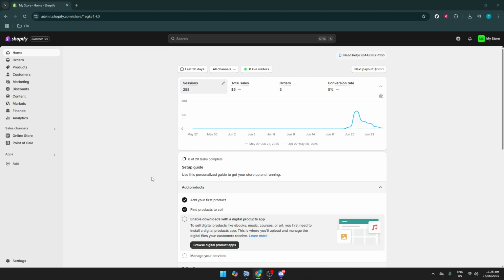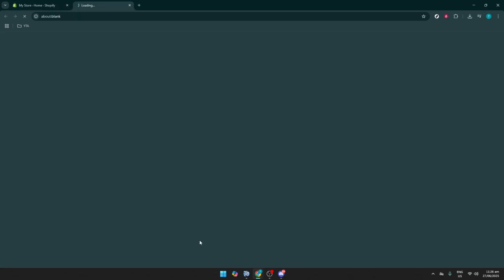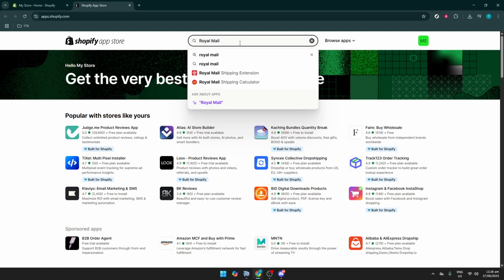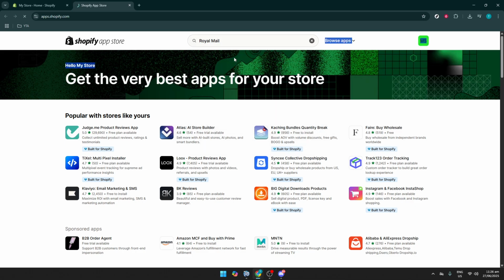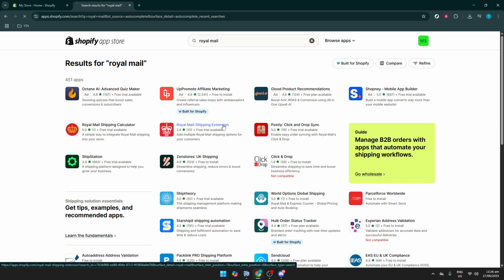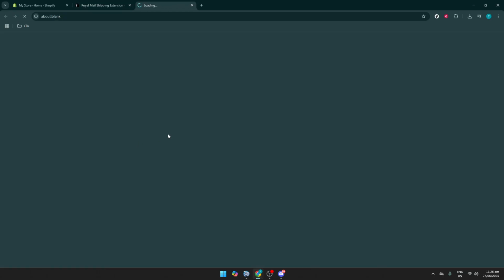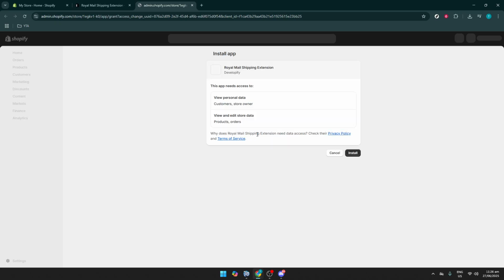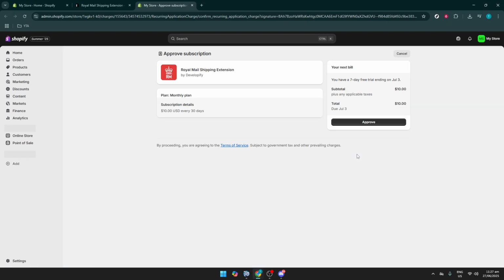How to Connect Royal Mail to Shopify